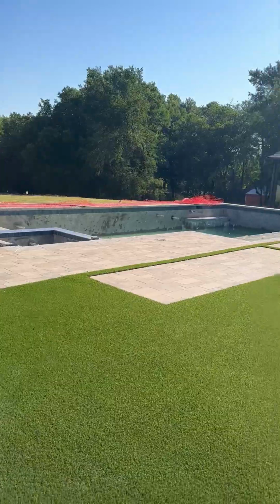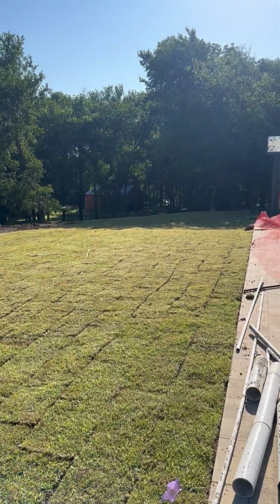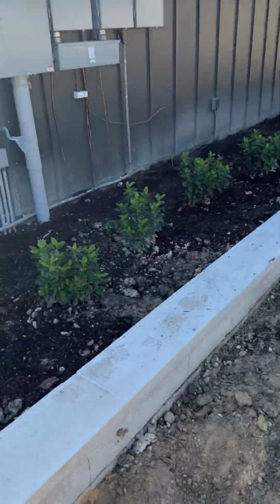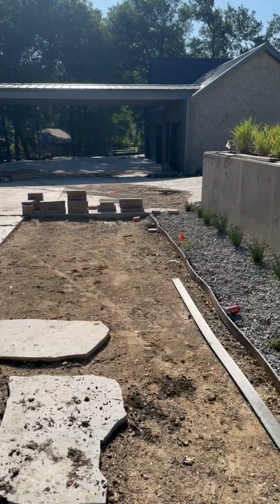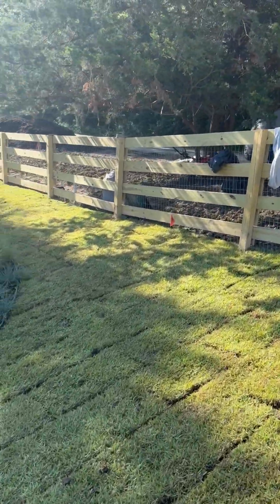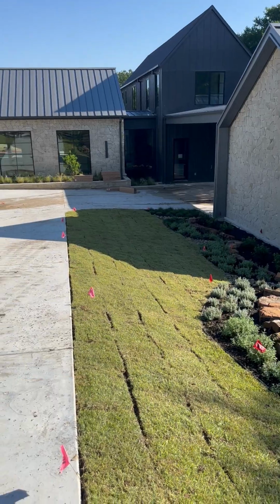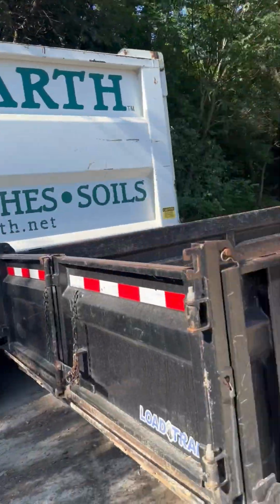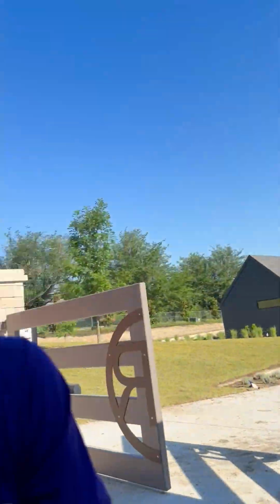Walkthrough: New Landscaping Installations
Join us as we walk through a brand-new landscape project we recently finished. This project included new plantings, retaining walls, artificial turf, and more!

We are incredibly proud of the work our landscaping team did on this project.